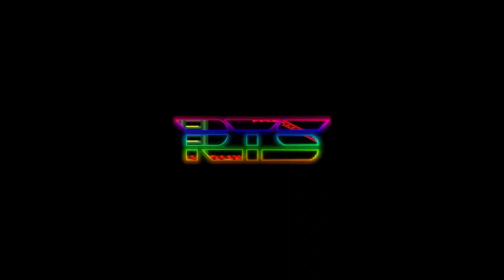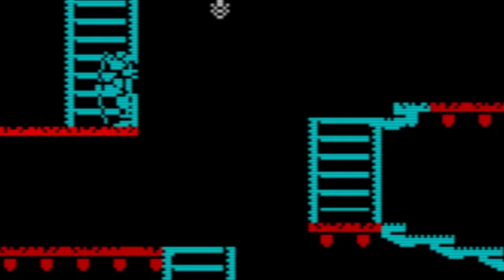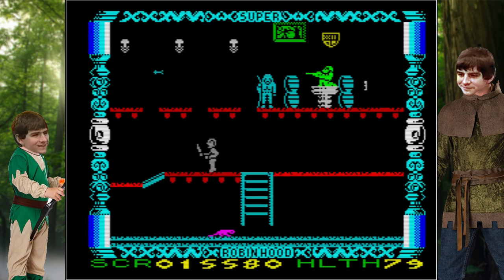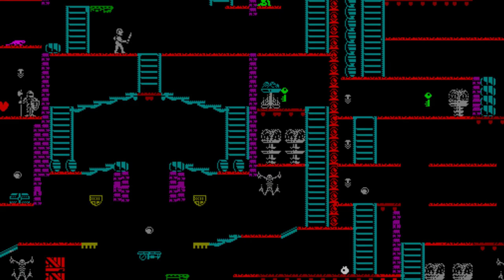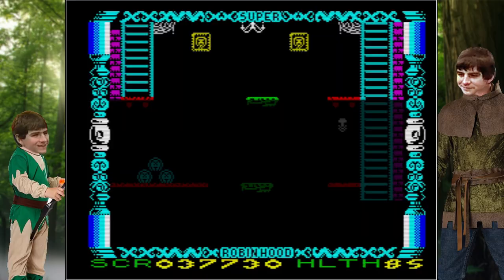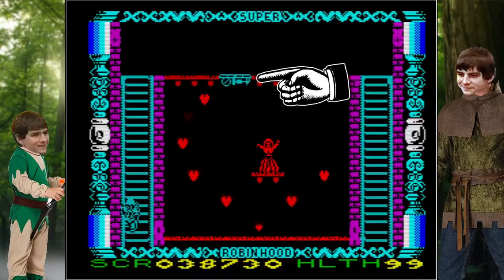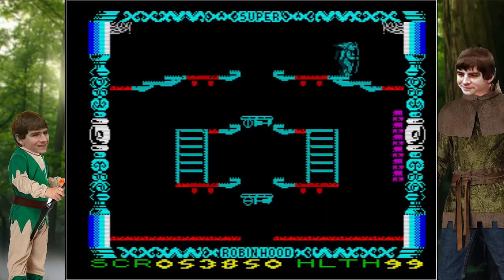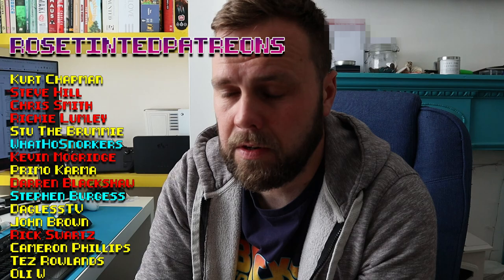SUPER ROBIN HOOD IS TORTURE | ZX Spectrum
Check out the @OliverTwins channel for more interesting information about this and their other games. Their Super Robin Hood playthrough and chat can be found here in full

A big thank you to @WhatHoSnorkers for dressing up and falling over, and go check out @rvgv6523 (as mentioned at the end).

Robin Hood from the Oliver Twins, but also not from them, for the ZX Spectrum is a bit of a floppy dog's dong, but thanks to the power of checking out things after the fact, I tried out the Amstrad and NES versions after this and they are INDEED better. Expect a follow up video. Maybe. I don't know. Who knows? Not me.